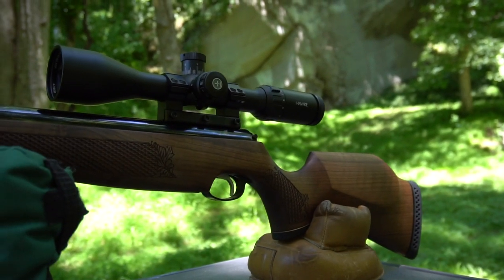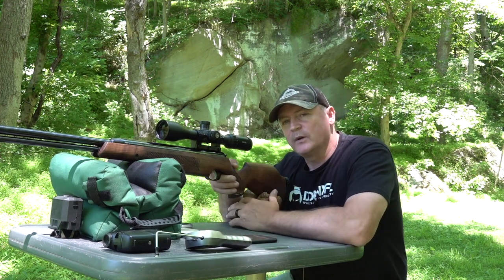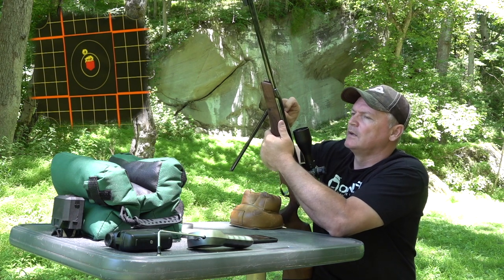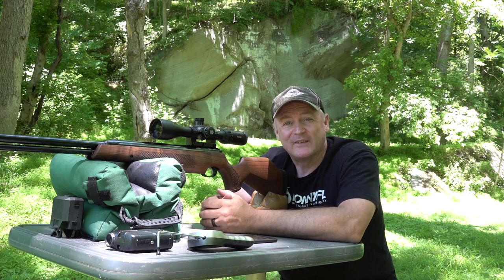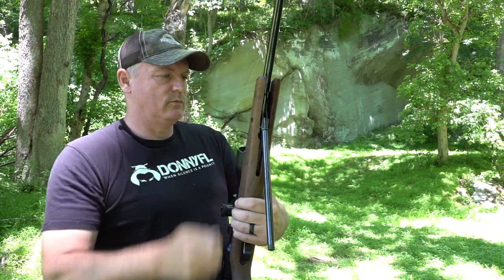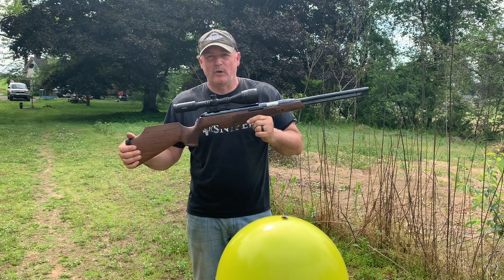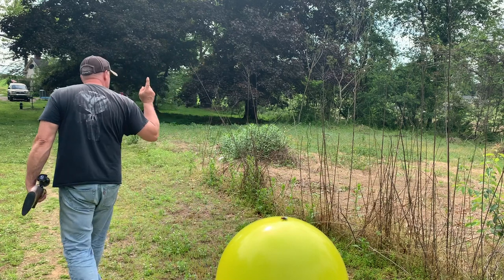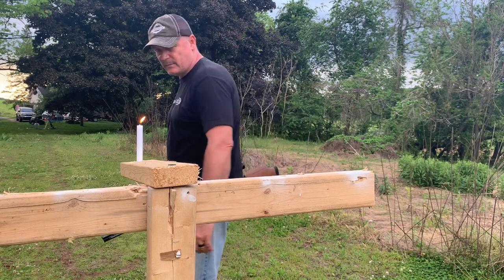Air Arms | TX200 MkIII | Air Rifle | Airgun Depot